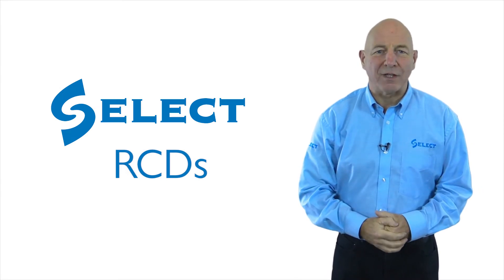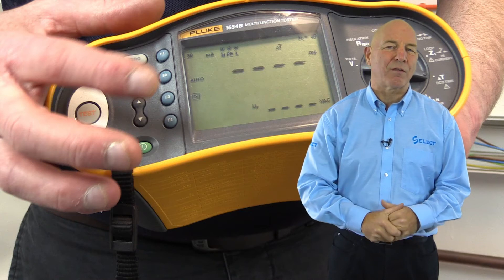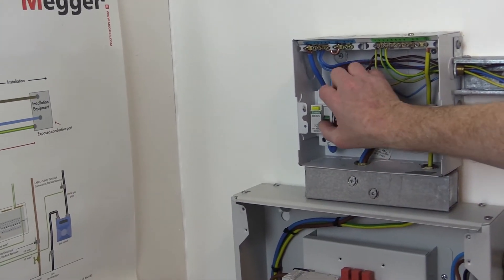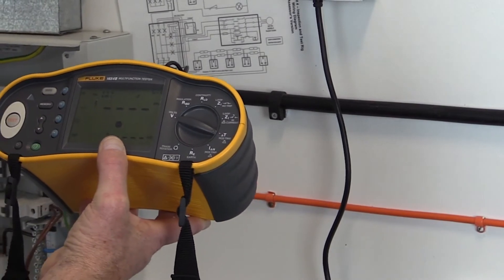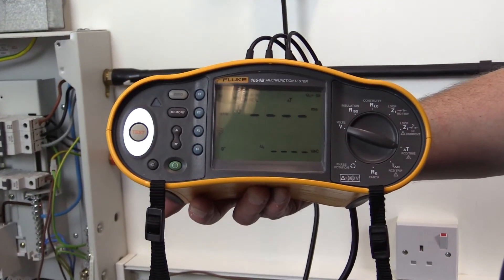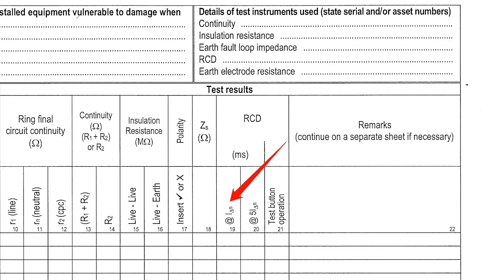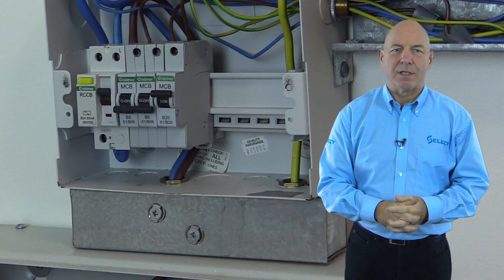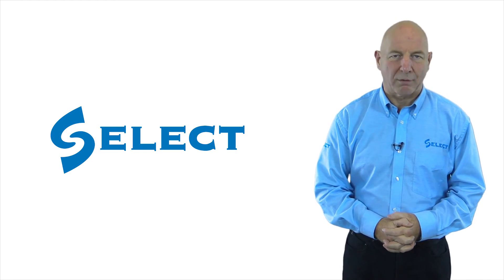RCDs V06 Video 8 of 10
Video 8 explains and demonstrates how the effectiveness of measures for additional protection by RCD are tested.